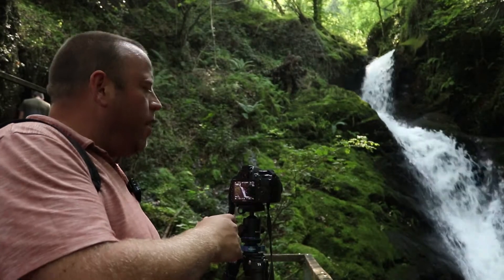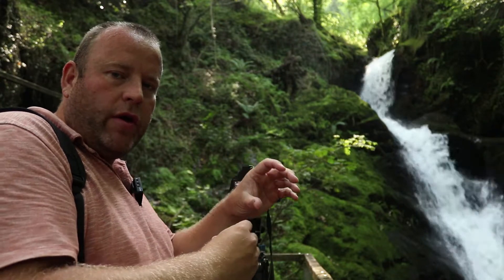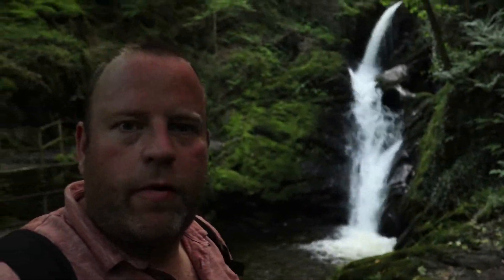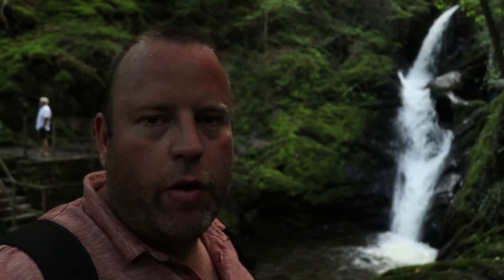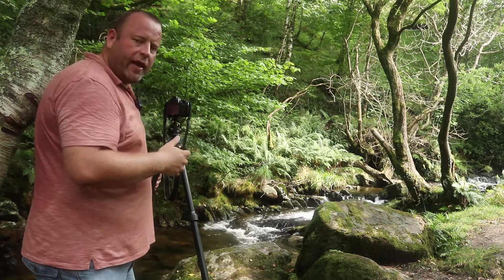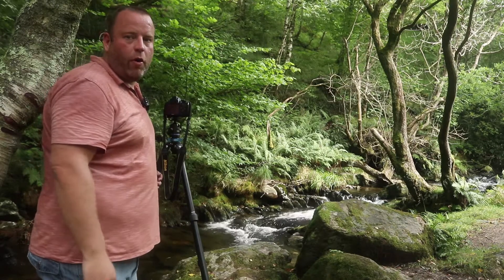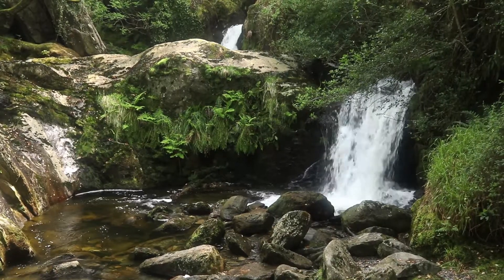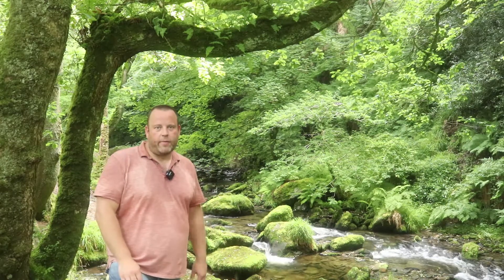How to use a POLARIZING FILTER when PHOTOGRAPHING WATERFALLS | Dolgoch Falls, WALES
This is the 4th video in the Wales series and in this weeks video we explore the fantastic waterfalls and woodland on the Dolgoch Trail in Wales.
Ill show you HOW AND WHY I use a CIRCULAR POLARISING FILTER when shooting bright wet scenes such as woodland and waterfalls.

Gear
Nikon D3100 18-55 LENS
Canon 200D
HOYA CIRCULAR POLARISING FILTER
Benro tripod
Music